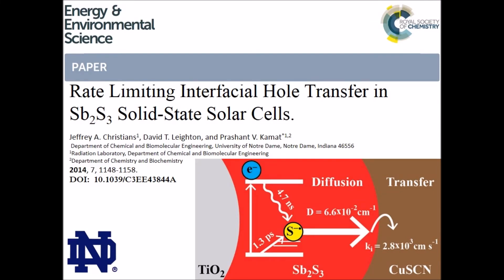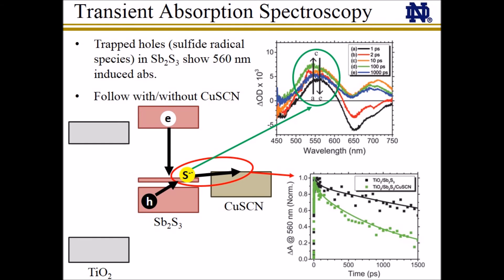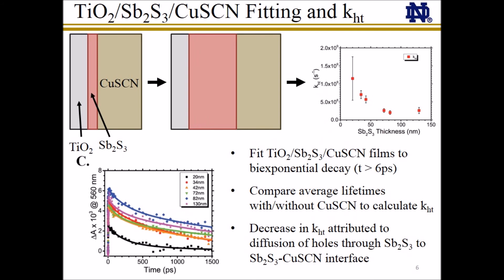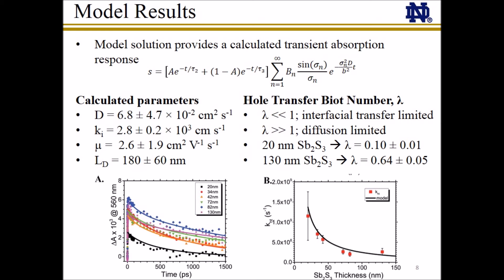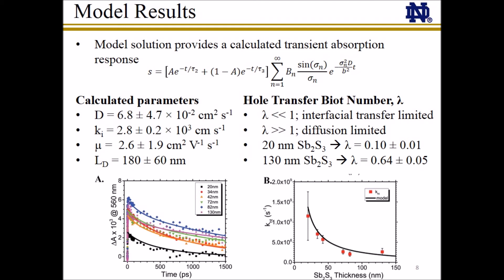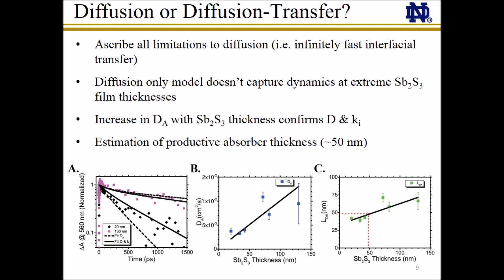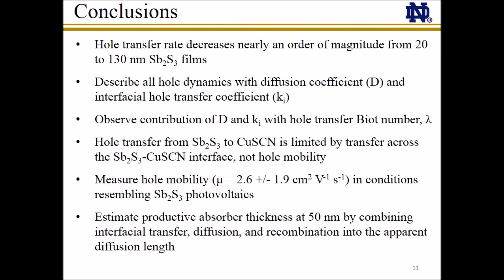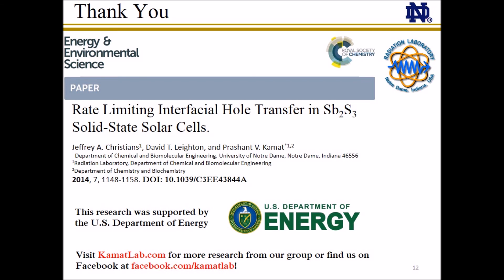Rate Limiting Hole Transfer in Sb2S3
Jeff Christians discusses the importance of hole transfer to the performance of Sb2S3 solar cells, specifically highlighting the mechanism of hole transfer in these solid-state solar cells and discriminating between the processes of hole diffusion in the Sb2S3 layer and hole transfer across the Sb2S3 interface.

Rate Limiting Interfacial Hole Transfer in Sb2S3 Solid-State Solar Cells
 Christians, J. A.; Leighton Jr., D. T.; Kamat, P. V. Energy and Environ. Sci. 2014, 7, 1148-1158.